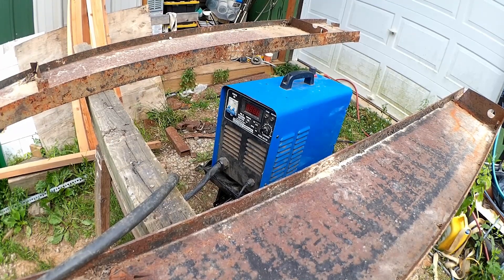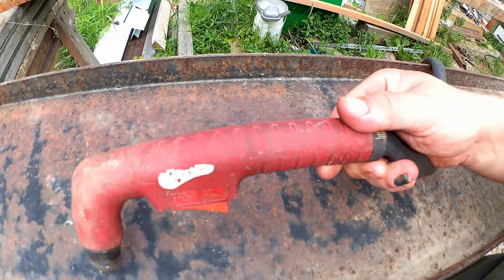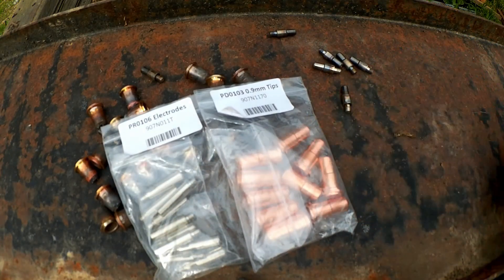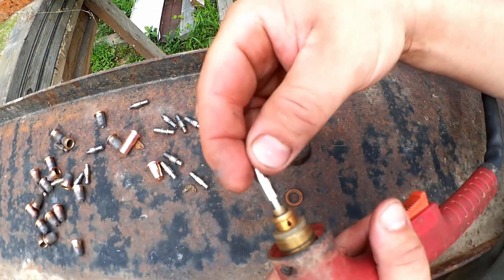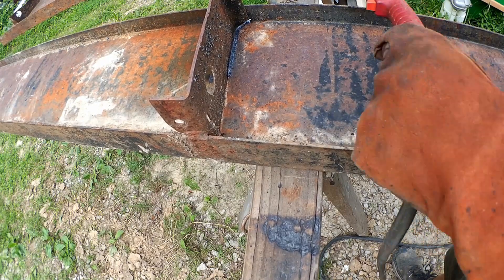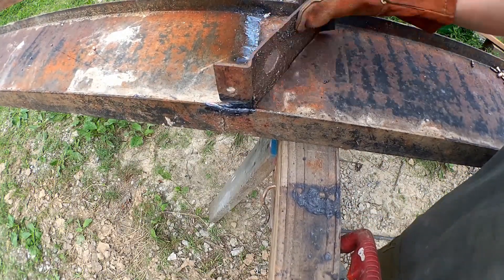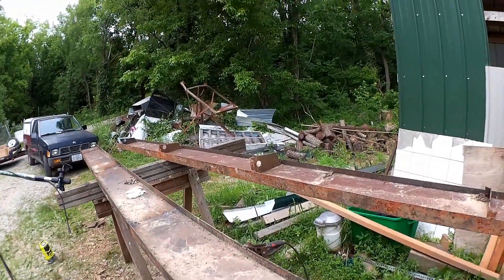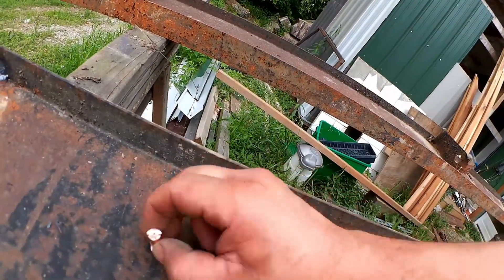Improved Plasma Consumables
improving the performance of my Harbor Freight plasma cutter with some different consumables